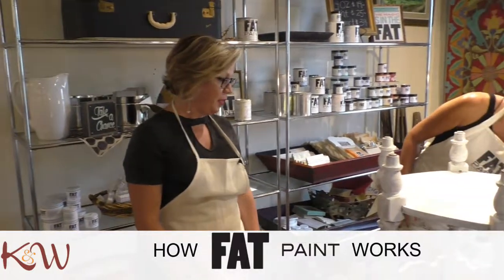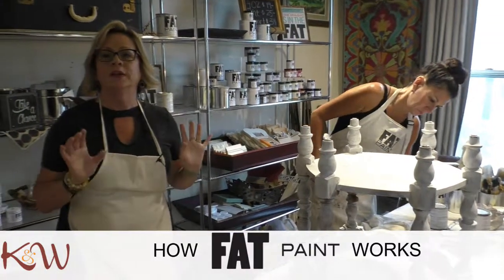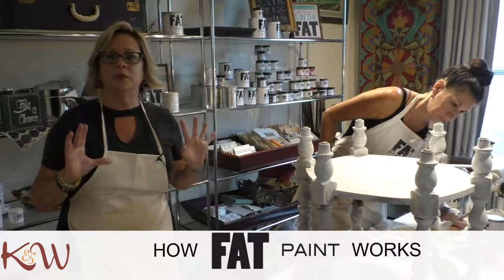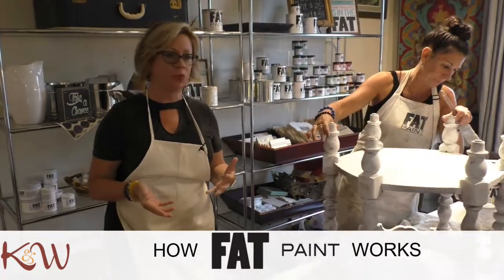How FAT Paint works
i, Kerry Greim here from Knots & Weaves and The LOFT
and today I'm in our FAT Paint Workroom.
I'm here today with Beth who's busy painting.
She's painting the pair of end tables and this is a
before shot of one of the pieces.  All with its
scratches and watermarks and scuffs.
Something you'd find in your grandmother's
basement or your basement, attic or yard sale...
and you would say 'uck, I can't use these in
my home'.  We're here to tell you
you can.
And you can do it with a few easy steps with
our chalk-style paint, which is FAT Paint.
You literally slap the paint on.  It is so
forgiving.  You don't need to be an artist.
You don't need to stay in lines.
There's nothing you can do wrong and
we're happy to show you each and every
step along the way on how to create the
finished product.
Which by the way, when you see the finished
product you will not believe that it started out
looking like this.
So, come be FAT-tabulous with us at
Knots & Weaves and The LOFT.
Knots & Weaves Decorative Rugs and The LOFT
Open 7 days a week
218 East King Street